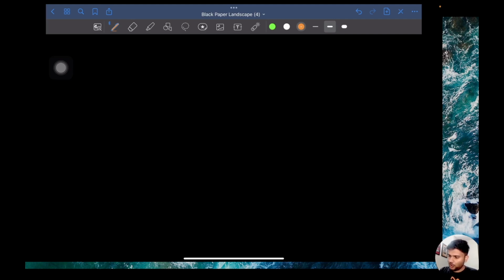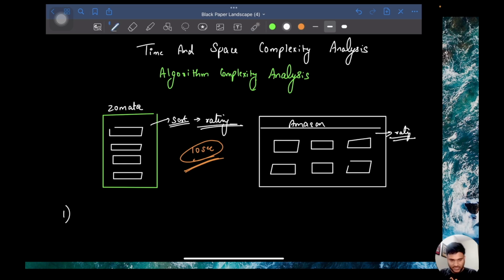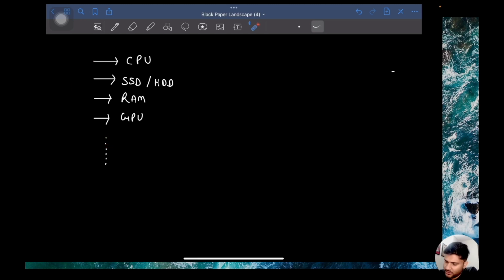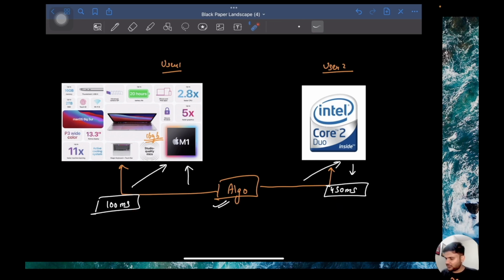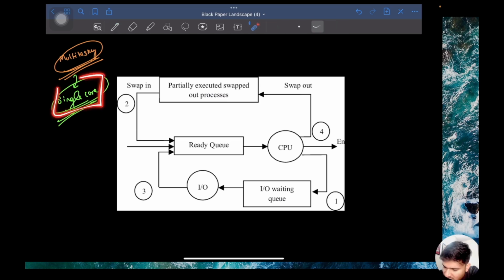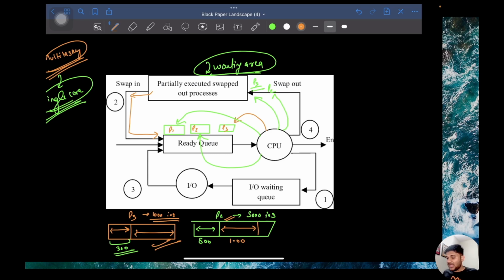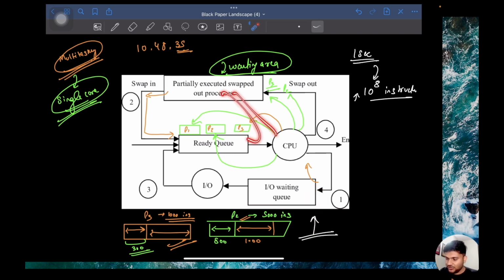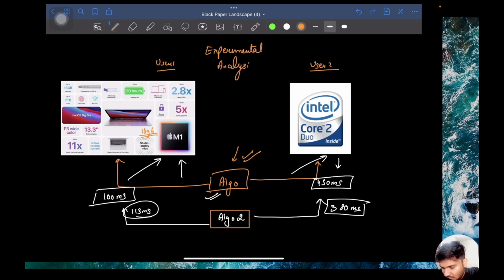Intro to Time & Space Complexity, Hardware Performance, CPU Multitasking | Why Efficiency Matters?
Have you ever wondered why some apps are lightning fast while others leave you waiting? The answer lies in a fascinating concept called algorithm efficiency. This video explores how efficient algorithms can make your software run smoother and faster. We'll start by learning about time and space complexity, the key factors that determine how quickly an algorithm runs and how much memory it uses. We'll then dive into real-world examples from popular apps like Zomato and Amazon to illustrate how algorithm efficiency directly impacts user experience and operational costs. We'll delve into the surprising influence of hardware on how fast your code runs. You'll learn how even the same code can perform differently on the same machine due to hardware variations. We'll also uncover the secrets behind CPU multitasking. Discover how CPUs manage multiple programs simultaneously, ensuring smooth operation even when you are working on multiple things at once. Finally, we'll take you through some examples that showcase how algorithms behave differently based on hardware capabilities and task priorities. This hands-on approach will solidify your understanding and highlight the importance of optimizing algorithms. By the end of this video, you'll learn how to optimize algorithms and how to measure efficiency.

Timestamp
00:00  Introduction
03:04  What is Time & Space Complexity?
07:26  How Hardware Affects Algorithm
16:43 - Understanding CPU Multitasking
30:35  Experimental Analysis Techniques Performance